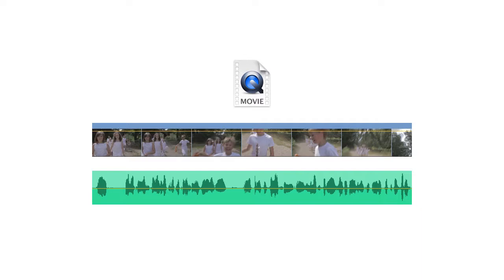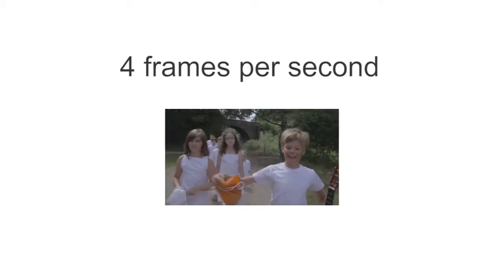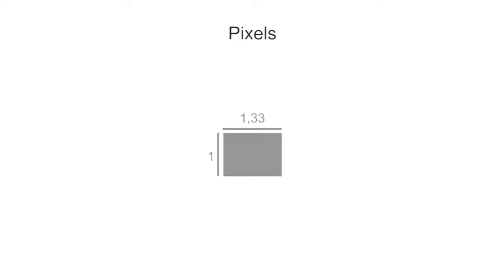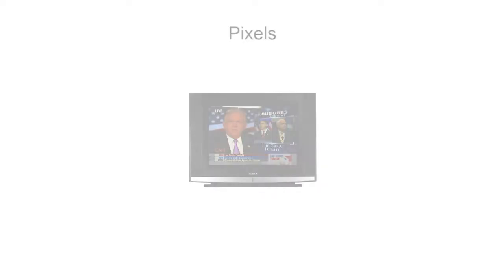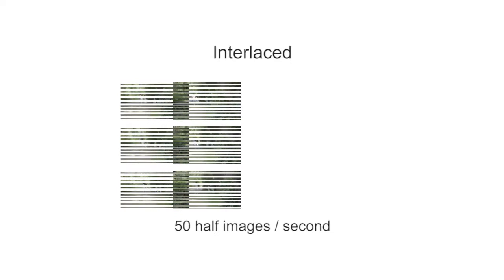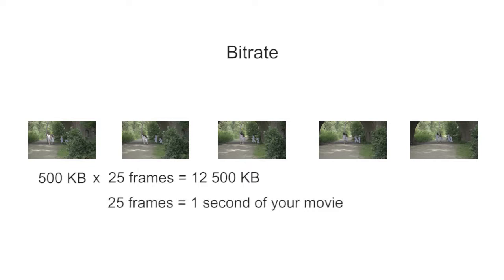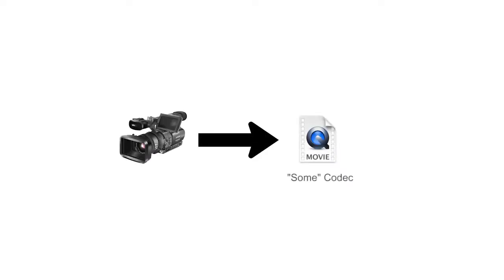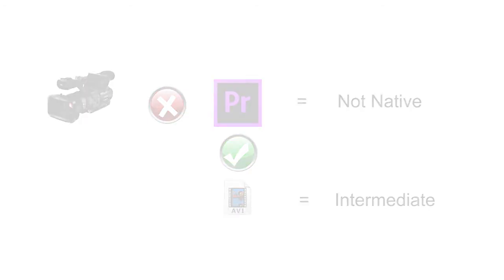Technical Video Specifications Getting Started with Adobe Premiere Pro CS6